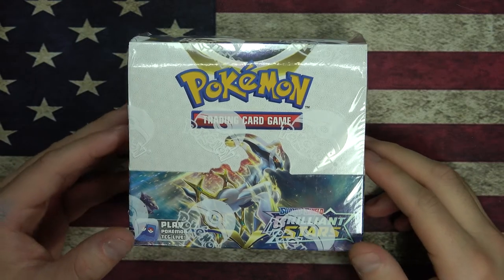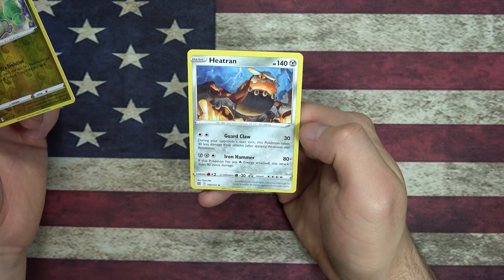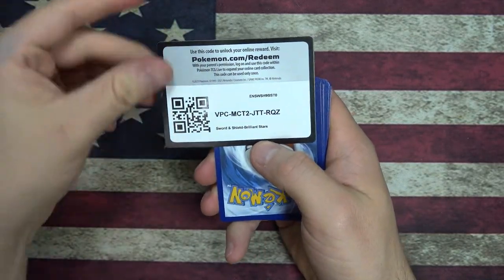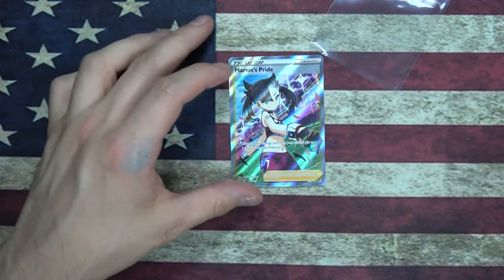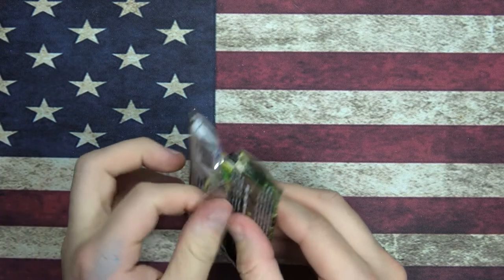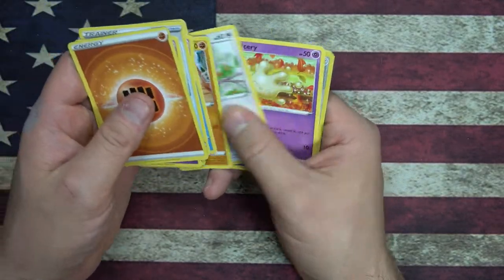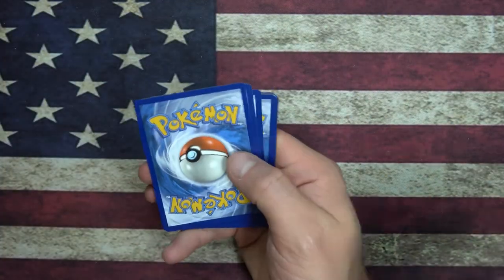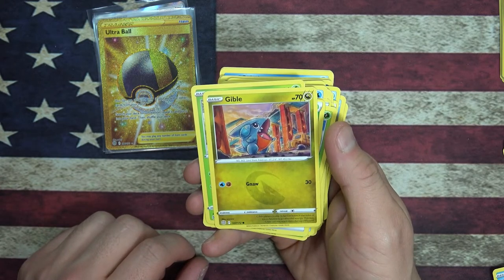Pokemon Sword and Shield Brilliant Stars Unboxing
If you'd like to support more please buy my book, Our Galaxy War: Book 1: Operation - The Gathering